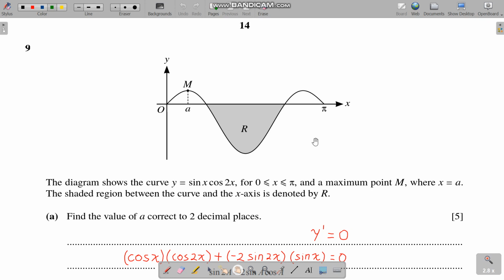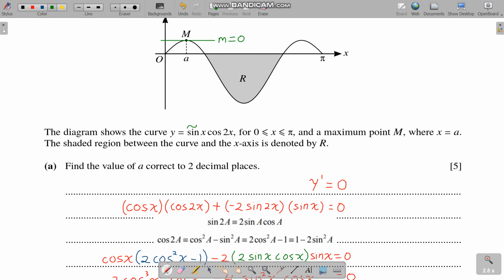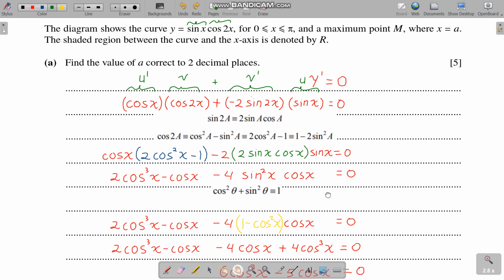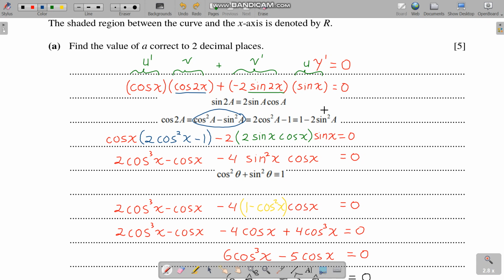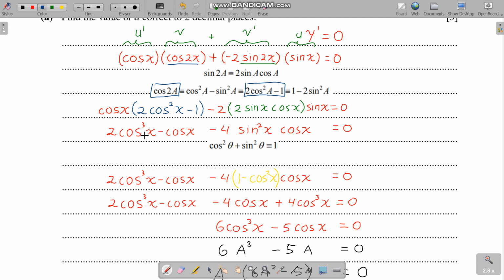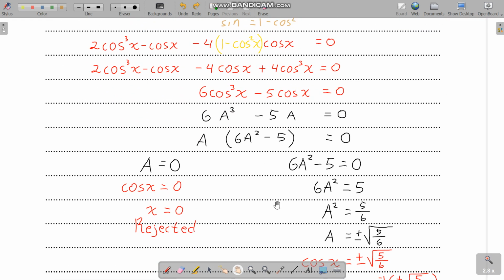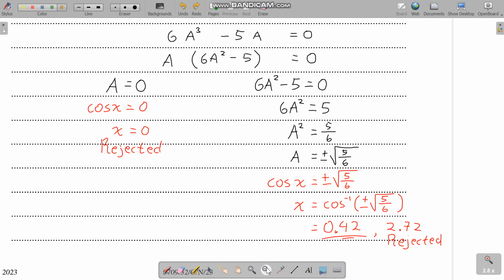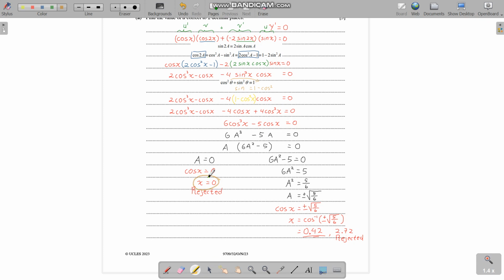9709_w23_qp_32 Q9a Topic 3.4 Differentiation A Level Mathematics